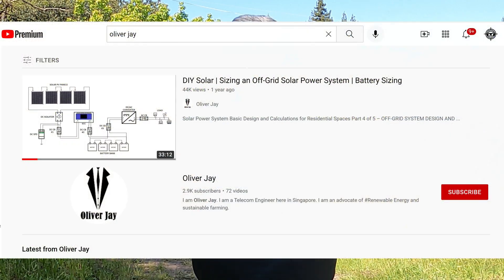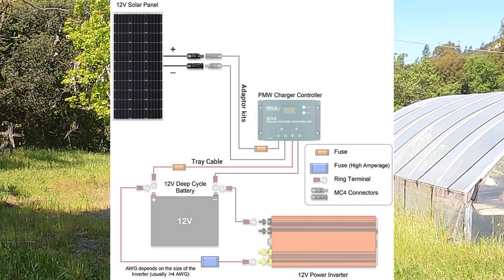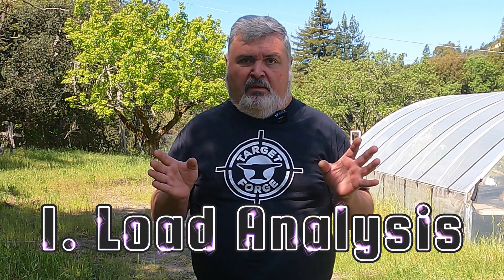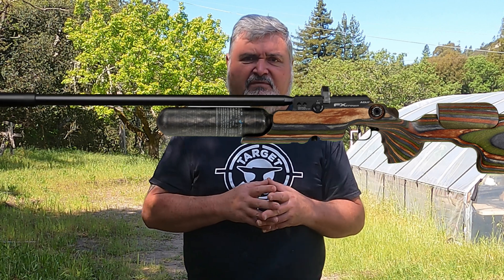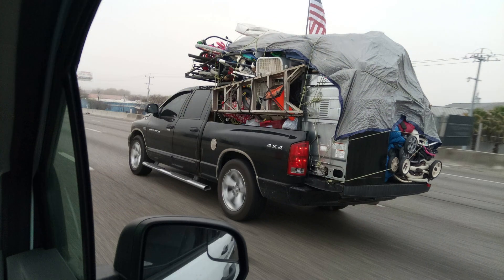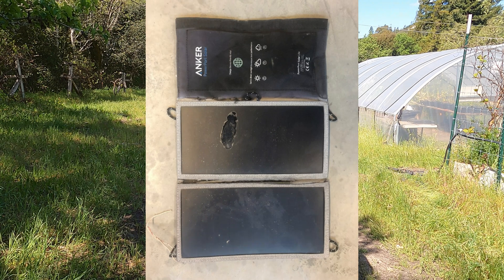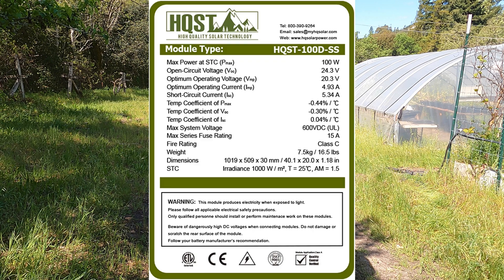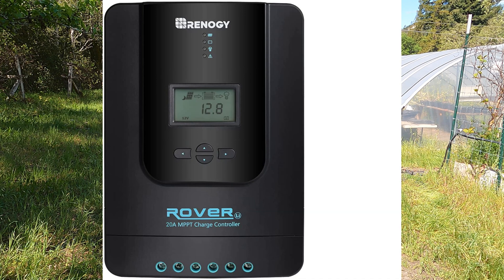A Solar Powered Airgun Part 1 Solar powered portable PCP power source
Yes, quite serious... You know that big yellow thing in the sky? It's a real live fusion power source and it rains down free energy to us every day, well unless you live in the Pacific Northwest... In this video we will look at the design elements for a simple, field portable, solar PCP charging system. Do check out Oliver Jay

Here are the Amazon links if your interested:
Panel Corner Protectors
Panel Carry Handles
Panel Latches
Power Switch
12 GA Zip Wire
10 GA Zip Wire
Leg Brackets
12VDC Outlets
USB Charging Sockets
Small Power Pole Connectors
Solar MC4 Connectors
Cheap and easy analyzer
Panel Hinge
Solar Panels (2 at 100 Watts each)
Solar Charge Controller
50Ah Lithium Iron Phosphate Battery